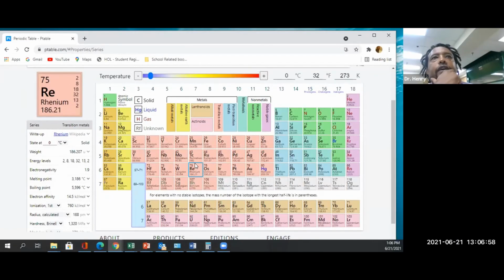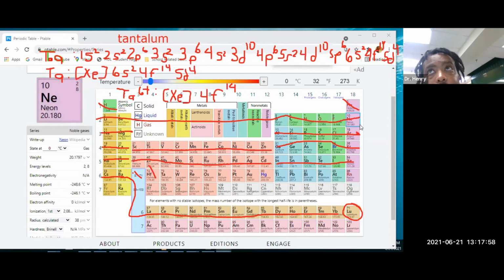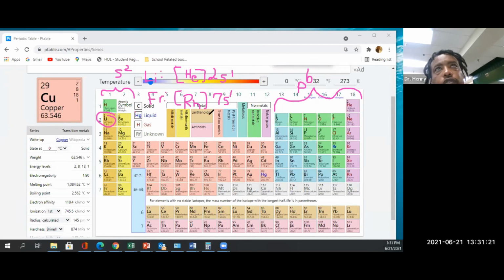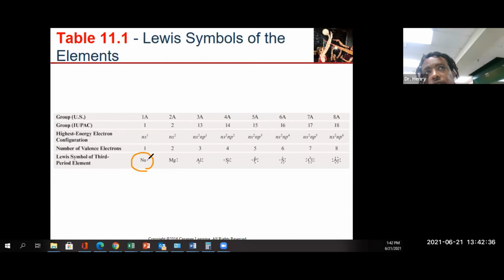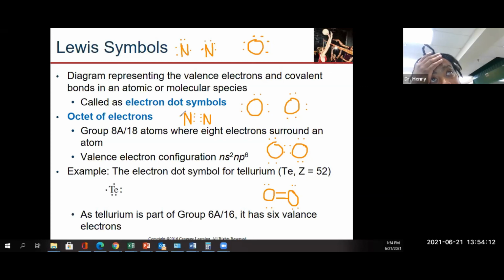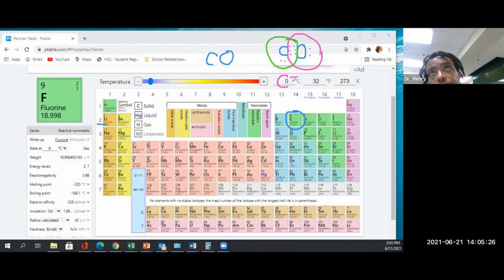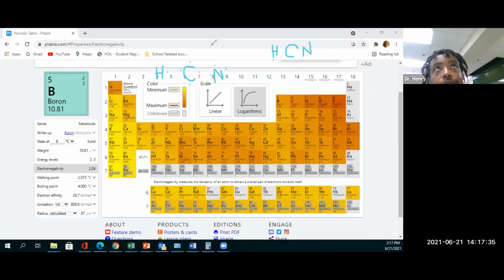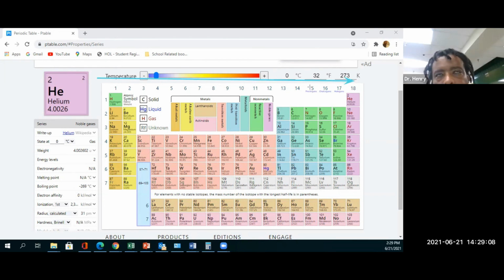Chapter 11:The Quantum Model of the Atom (Part 3) CHEM-002A